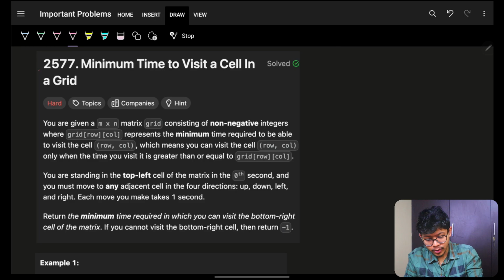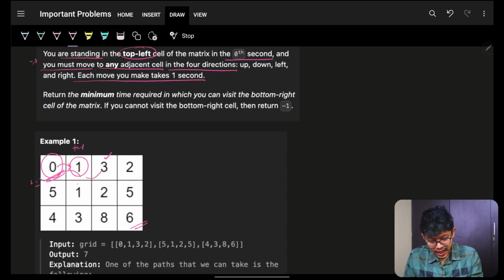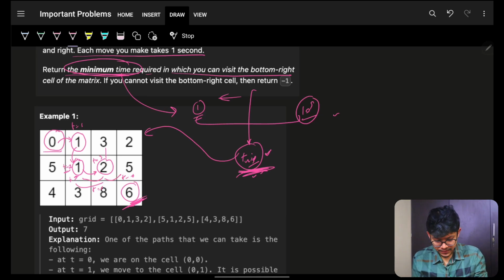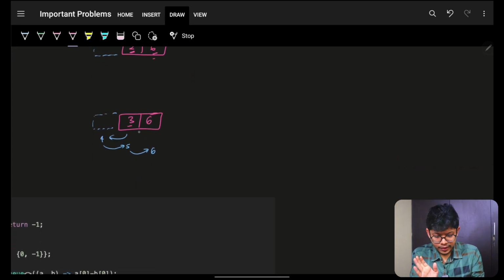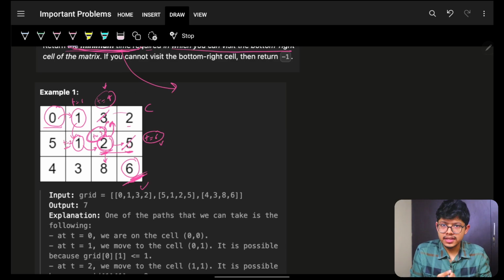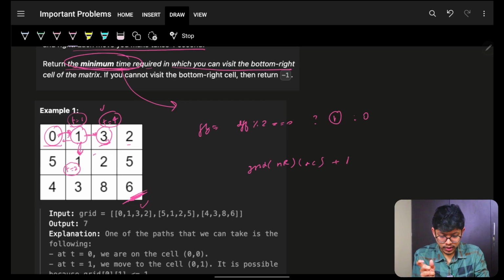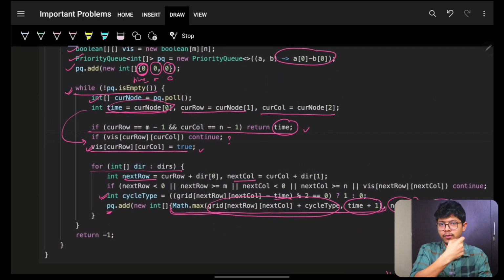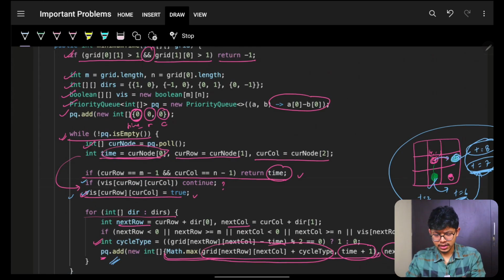2577. Minimum Time to Visit a Cell In a Grid | Greedy | DIjkstras | Graph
In this video, I'll talk about how to solve Leetcode 2577. Minimum Time to Visit a Cell In a Grid | Greedy | DIjkstras | Graph

✨ Timelines✨
0:00 - Problem Explanation
3:26 - First Intuition of Binary Search
4:02 - Dry Run out how to reach anywhere in min Time usage (Greedy)
12:45 - How much time needed in back & forth
15:23 - Code Explanation